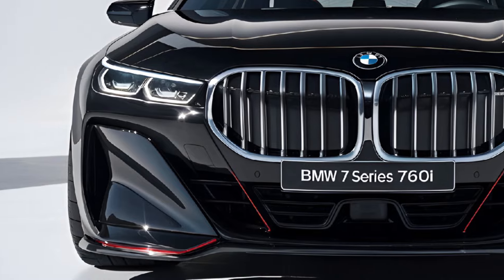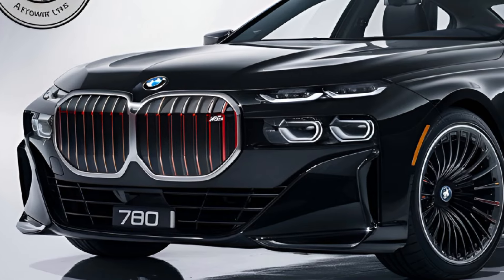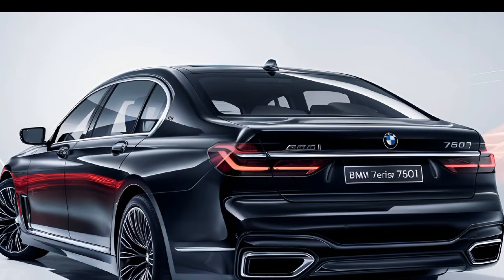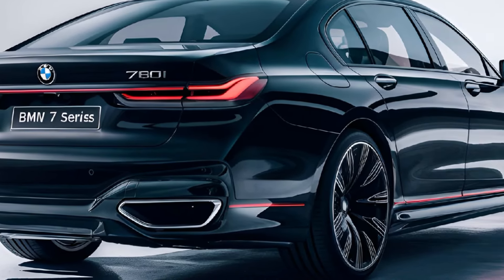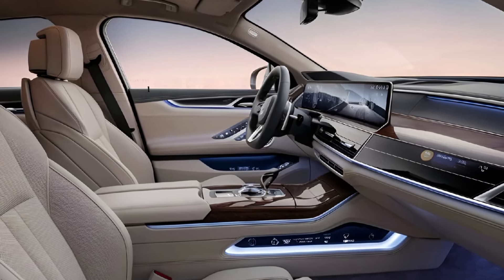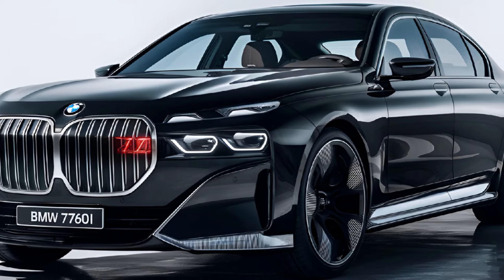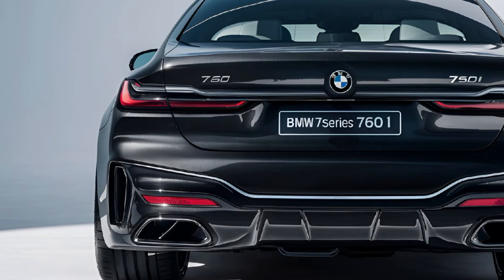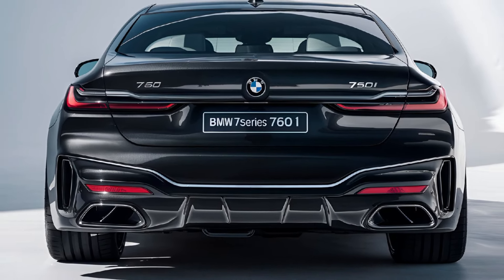2024 BMW 7 Series 760i: The New King of Luxury Sedans?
Discover the 2024 BMW 7 Series 760i, where unparalleled luxury meets extraordinary performance. With its stunning design, powerful twin-turbo V8 engine, and opulent interior, this flagship sedan redefines elegance and driving excellence. Join us as we explore what makes the 760i the ultimate choice for those who demand the best in both comfort and power.